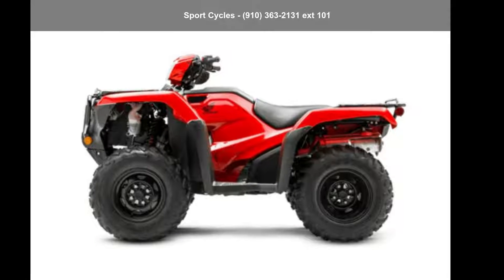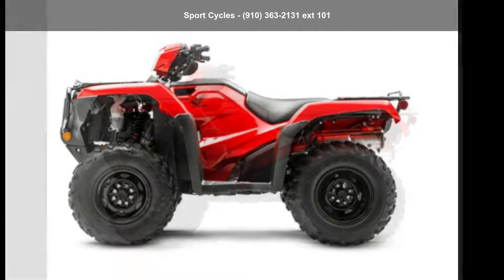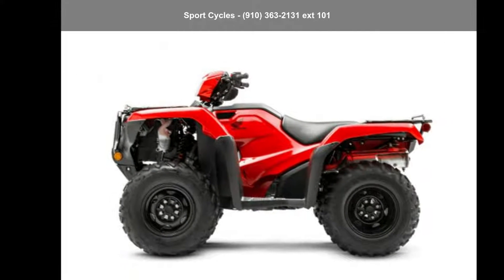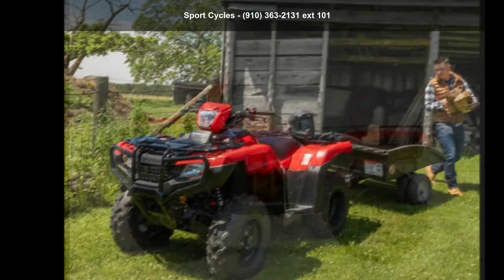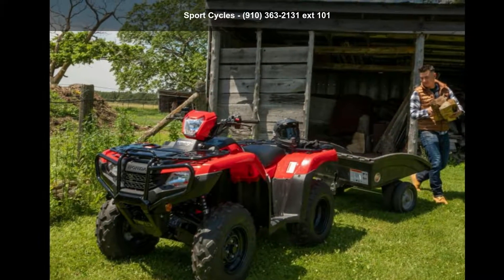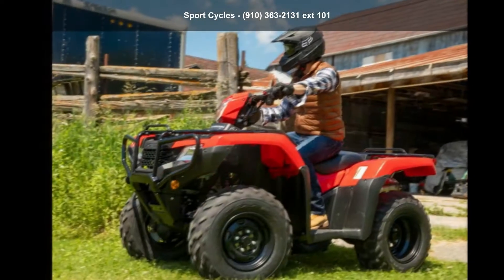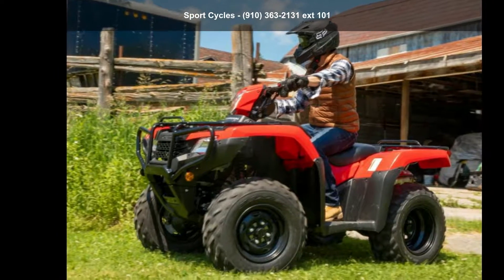2022 Honda FourTrax Foreman 4x4 - Sport Cycles - Charlot...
2022 Honda and #174; FourTrax Foreman 4x4BE YOUR OWN BOSS
Are you that person that other people call when they need a problem solved? Someone they can count on when the chips are down? Then the Honda Foreman is the ATV for you. Because, just like you, it and #8217;s the ATV you can always count on. For 2022 there are three models in our Foreman lineup. Every one features a powerful 518cc engine, tough front and rear racks, an easy-to-use reverse system, a handy utility box and more. And every Foreman here uses a swingarm rear suspension that and #8217;s perfect for hard work or towing. Looking for a machine with Independent Rear Suspension (IRS)?

Features may include:
FOURTRAX FOREMAN 4X4
POWERFUL 518cc ENGINE